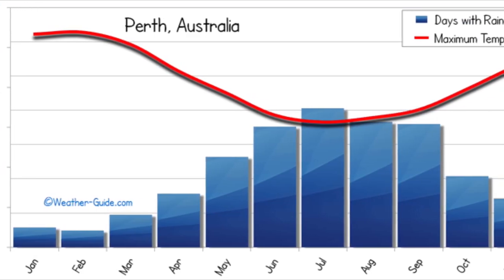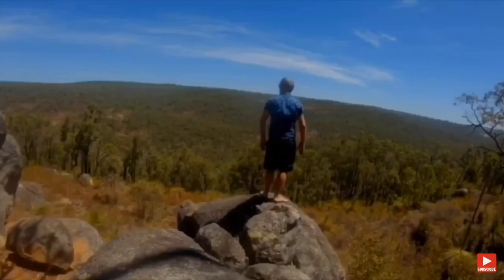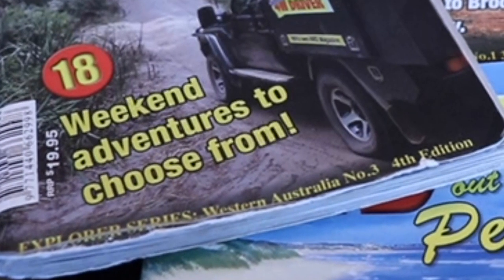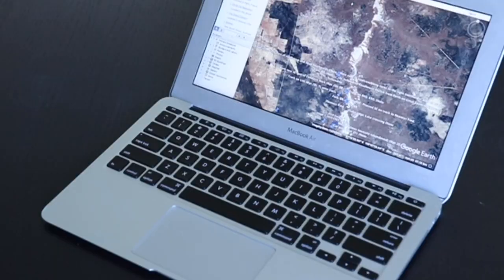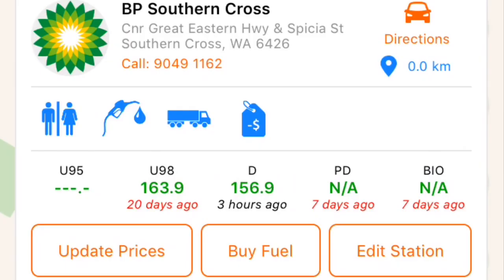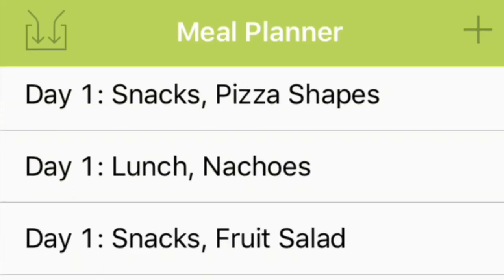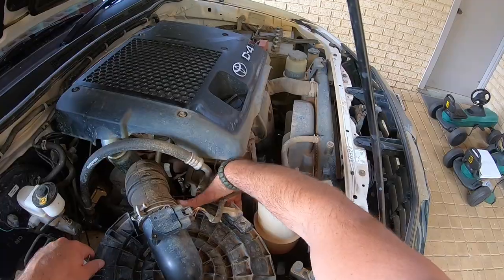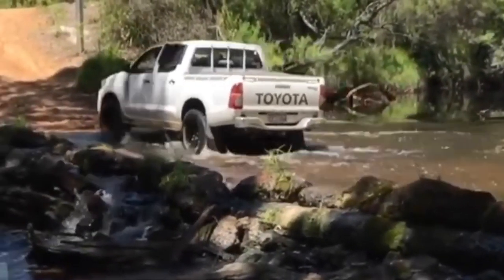How to properly plan your next 4WD adventure.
My personal tips for organising four wheel drive trips in Western Australia.
Are you planning  an epic off- road adventure? This episode of Epic Drives Western Australia will hopefully help you prepare for your next coastal or outback 4WD road trip.
Each 4x4 trip is obviously different and having a pre-trip checklist set up with all your essential equipment along with both digital & paper maps (Hema, Google earth, 4WD days/weekends out of Perth) as well as a well maintained vehicle that you have inspected before departure will not only ensure you have the safest trip but also an enjoyable time travelling and camping.
So what are you waiting for? Get packing. After watching this video of course!

If you haven't already make sure you subscribe for free 4WD trip notes to all the best WA locations plus plenty of tips + tricks videos and make sure to say g'day in the comments section! 👍

If you've been watching the channel for a while and you find value in my content join me on Patreon and score yourself some merch and as and added bonus Patreon's get exclusive access to my videos before they are released on YouTube, plus a whole heap of other perks so be sure to check it out.

A massive thank you to  each of you who have liked, shared and commented on my videos.I want to make sure I'm making the content that you want to see if there is something that you would like to see or something you would like to know in future episode, let me know in the comments it really does mean a lot to hear from you guys.